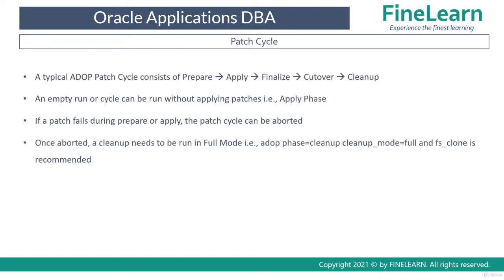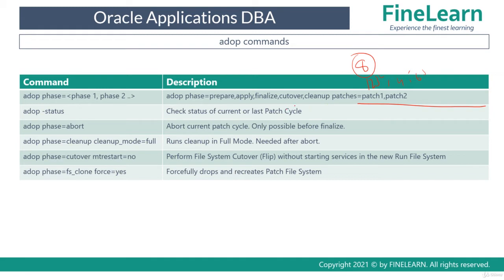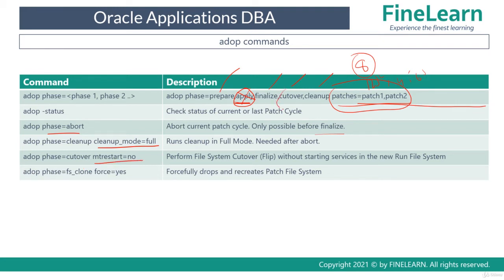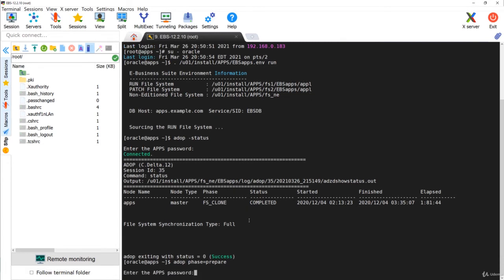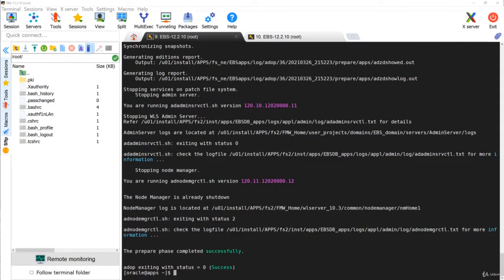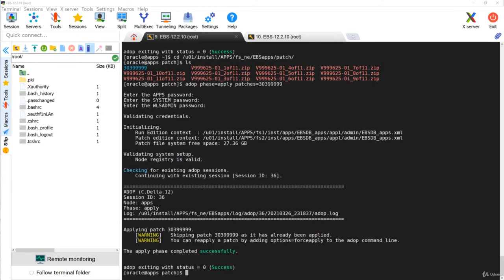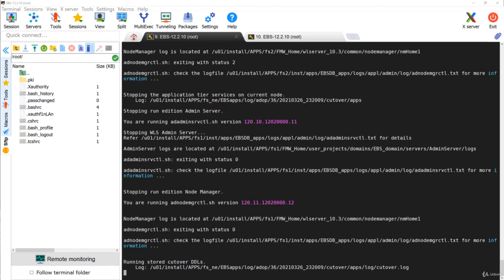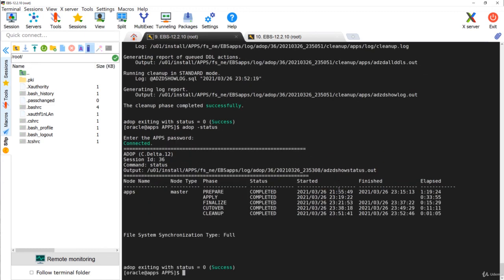How to Apply Patches by Using ADOP - Patch Cycle in ADOP - Oracle Apps DBA - E-Business Suite R12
What you'll learn:
Oracle E-Business Suite Concepts
Install, Configure, Patch, Clone and Maintain Oracle E-Business Suite
Administering Oracle E-Business Suite Release 12.2
Launch Oracle E-Business Suite quickly using VM Appliances
Using AD Utilities
Cloning using Rapid Clone Utility
Managing Passwords in Oracle E-Business Suite
System Administration
Concurrent Processing

Requirements:
Basics of Linux
Basics of Oracle Database Administration and SQL

Description:
Oracle Applications (E-Business Suite) DBA R12.2 is a comprehensive course crafted for Oracle professionals or any IT professional who wants to begin their journey in Oracle E-Business Suite Administration.

This course covers Installation, Patching, Cloning and Administration of the Oracle E-Business Suite Release 12.2. With more than 11 chapters this is the most comprehensive E-Business Suite administration course available in the world.